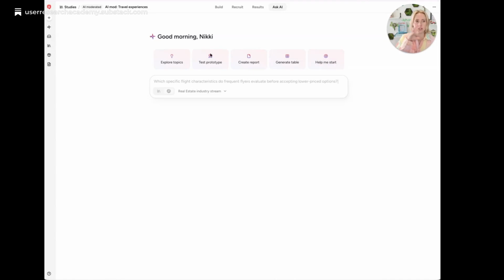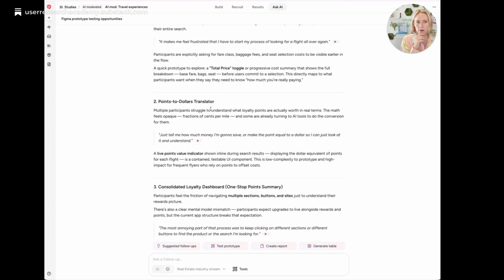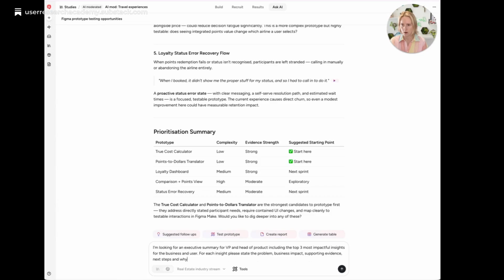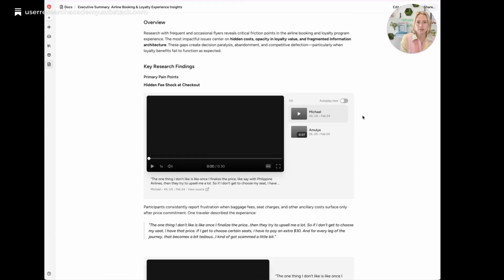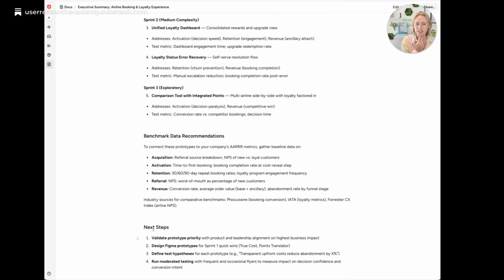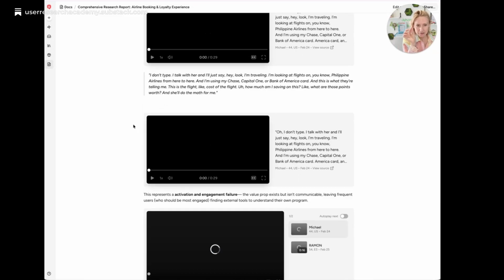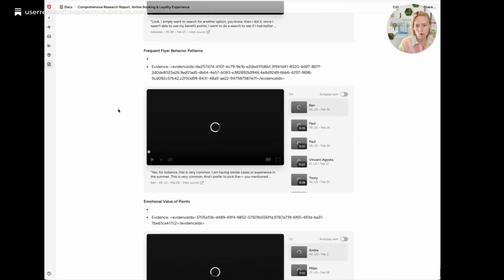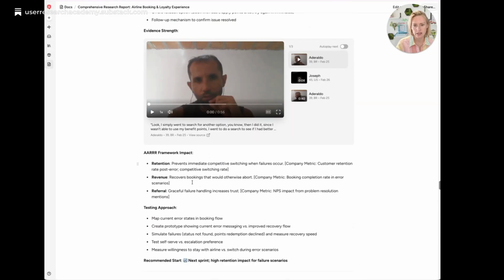Inside Insight: Three ways I'm using Askable to close the gap between research and action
A walkthrough of designer briefs, executive summaries, and customised stakeholder reports, all tied to the metrics your team already cares about